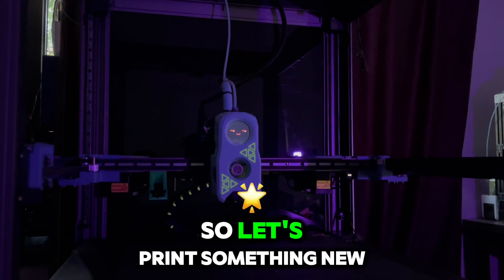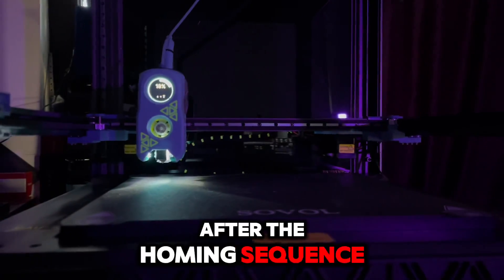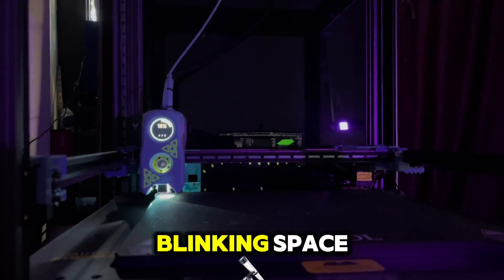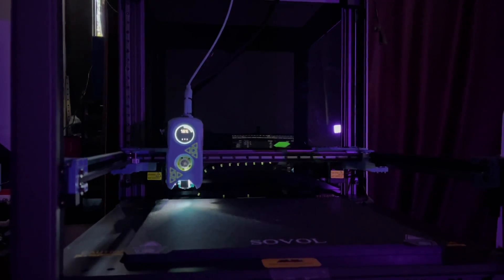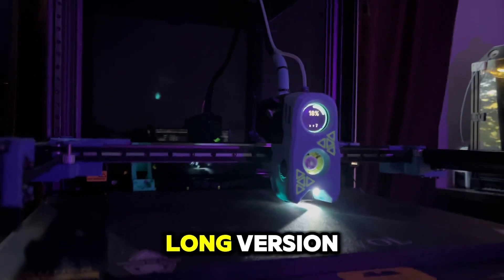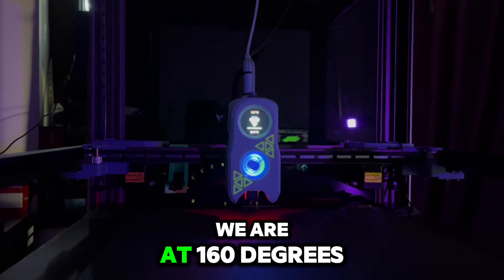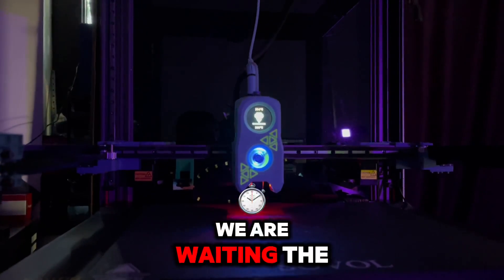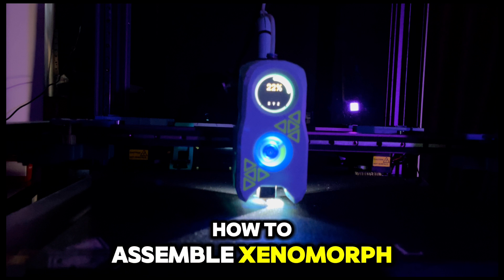Printing on Sovol SV08 using Xenomorph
You can find the file to download this toolhead on Printables. And in the next video we will make an assembly and sharing all the firmware and printing configuration

Here is an aff link if you consider buying a Sovol sv08 no additional cost for you and you will support us to develop new upgrades 🙏

Love 3D printing? Explore Polymaker's incredible range of filaments and materials!